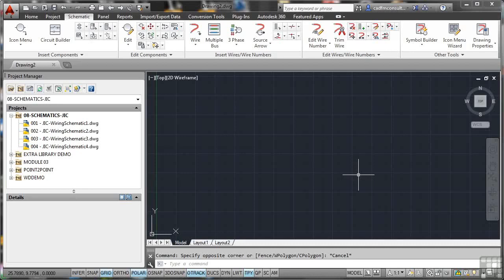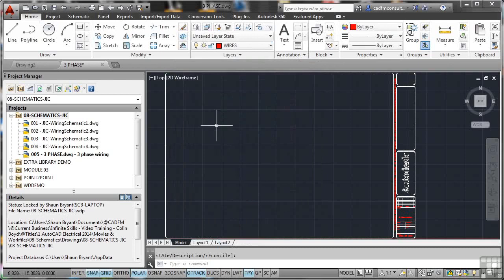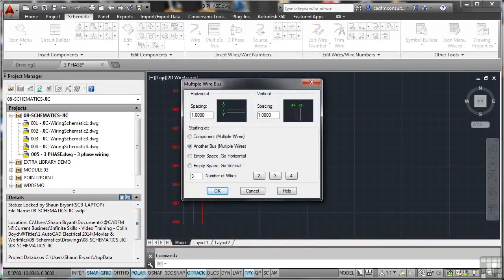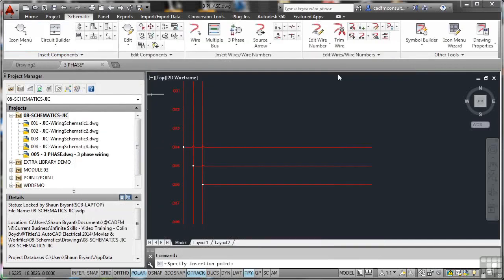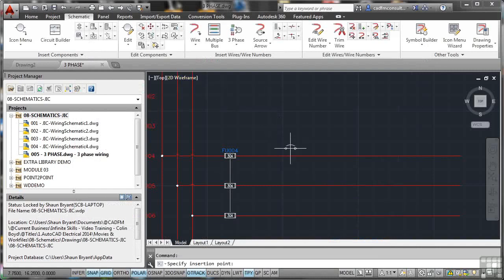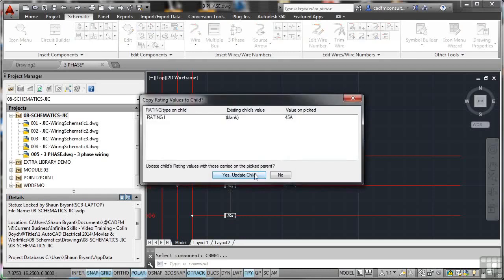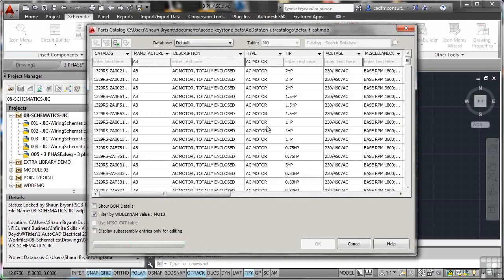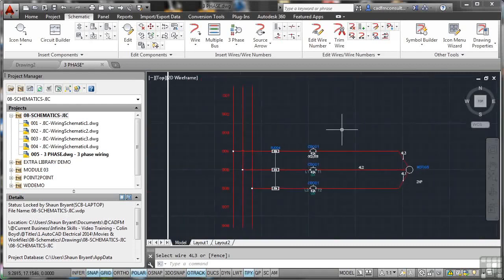Part 20 Three Phase Circuits; Autocad Electrical Tutorial